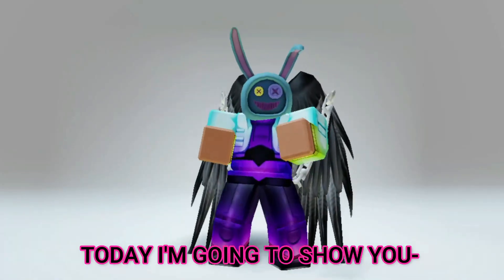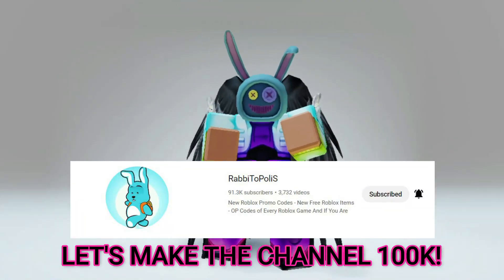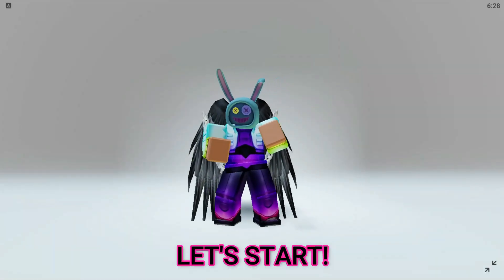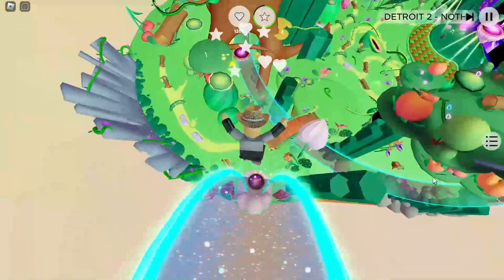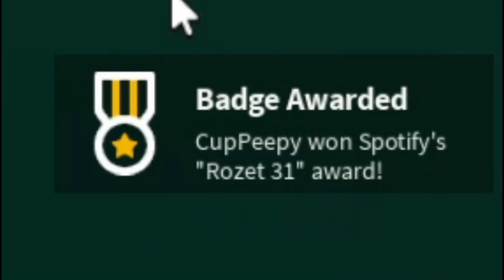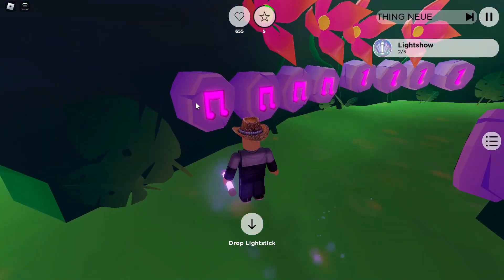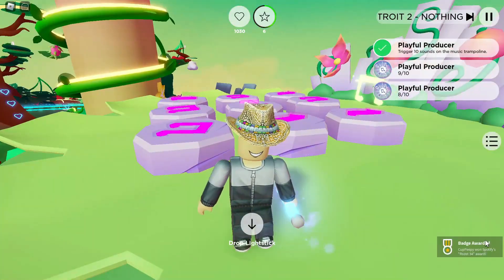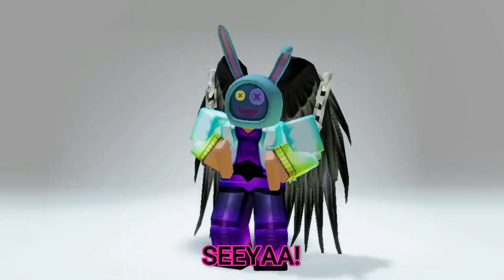HURRY!!😎 GET ROBLOX NEW FREE ITEMS!!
In this video, I will show you How to get Roblox free items!